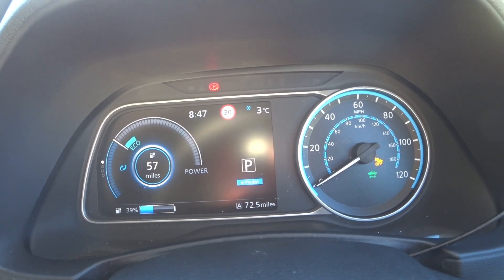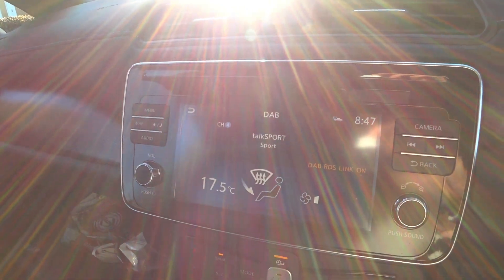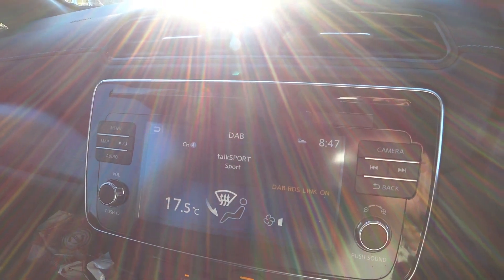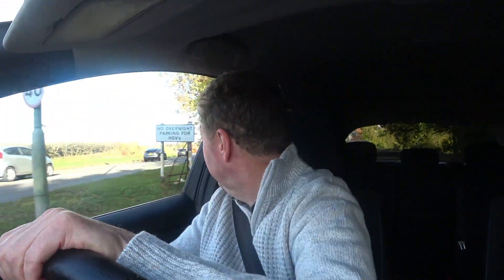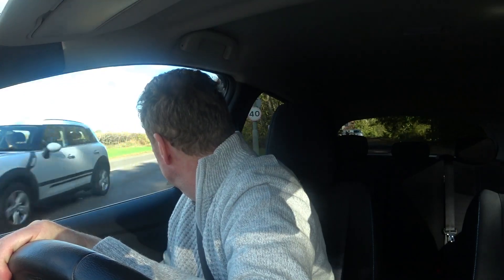The 2018 Nissan Leaf 20K Taxi Range Test (Winter/summer tyres)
Hi this is the first of my two winter range tests this one sees me leaving the heating on for the entirety of my shift which was around 7 hours and covering 120 miles on a mix of 30,40,60 and 70mph speeds and running on summer tyres.